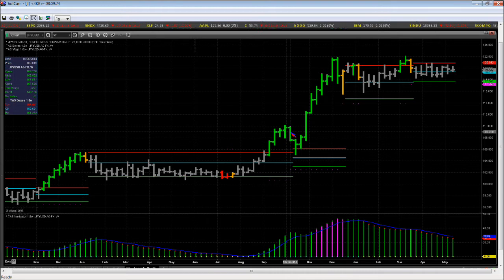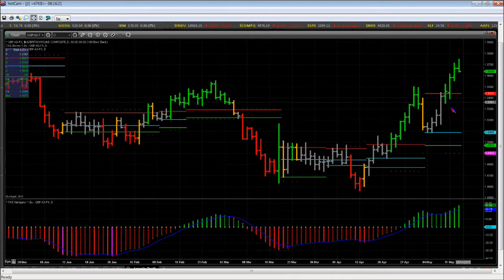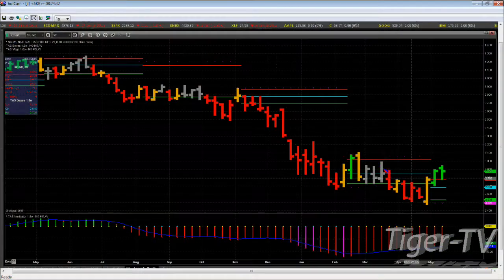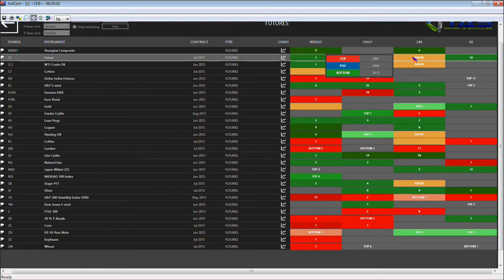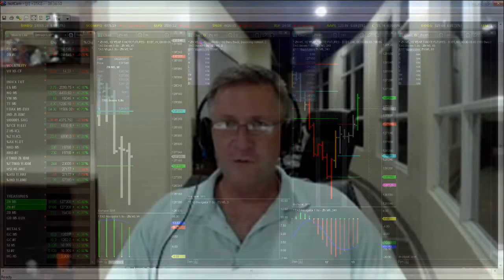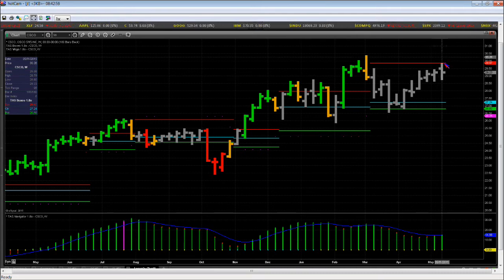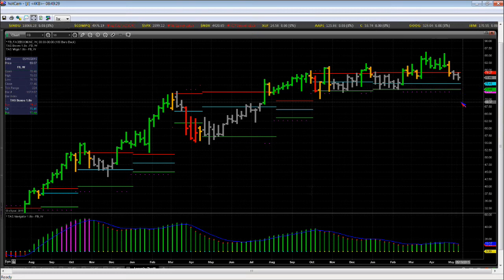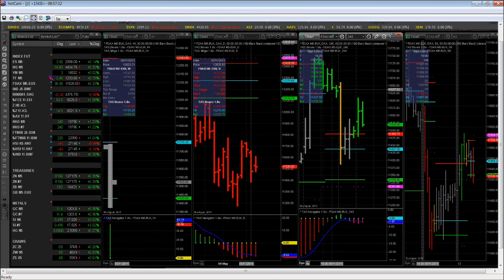May 13th Global Market Pulse with John Logan on TFNN - 2015